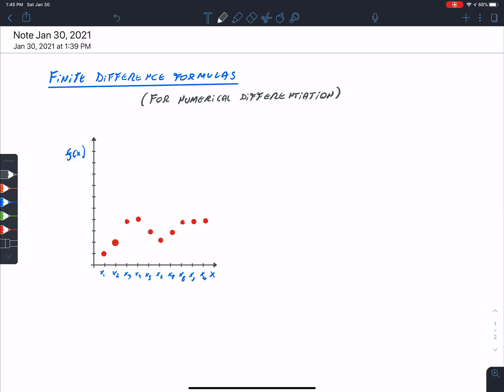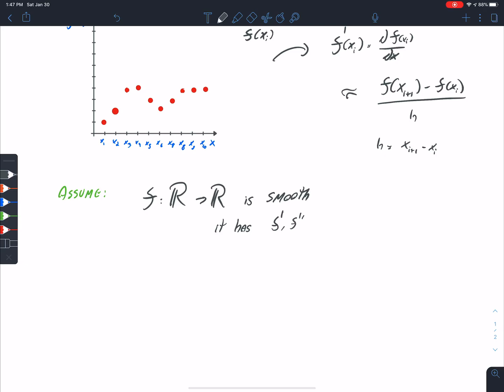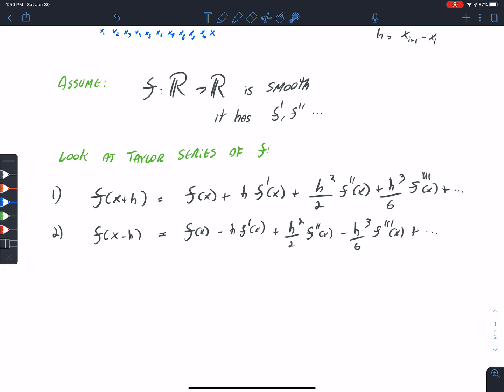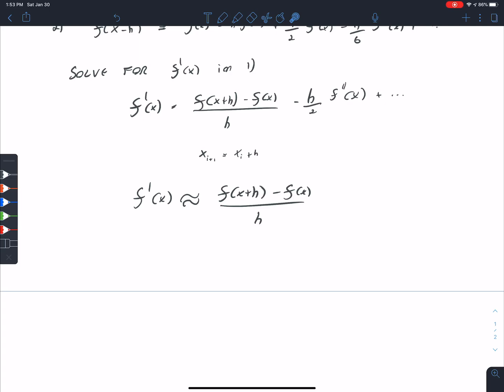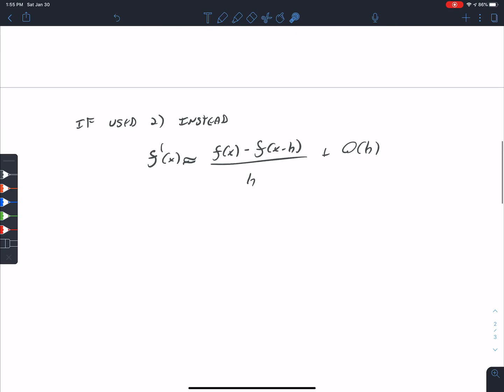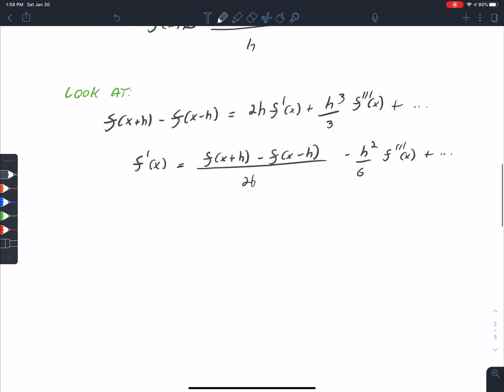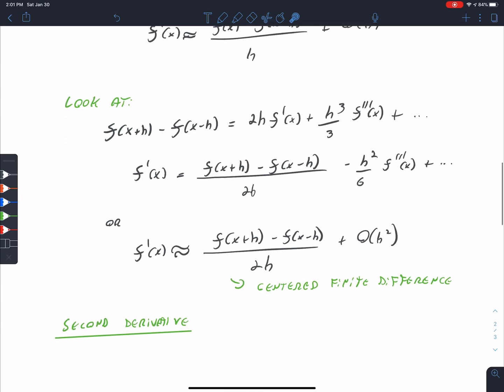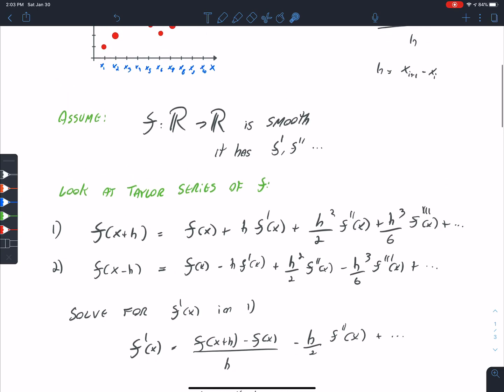Finite Difference Formulas